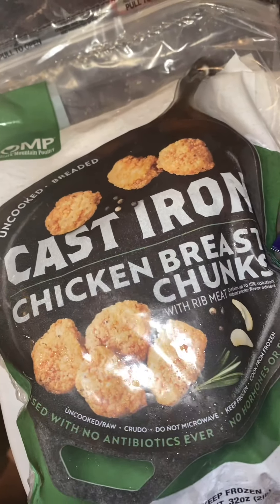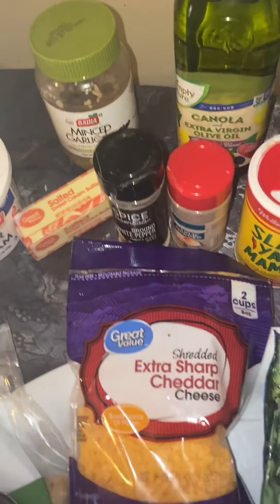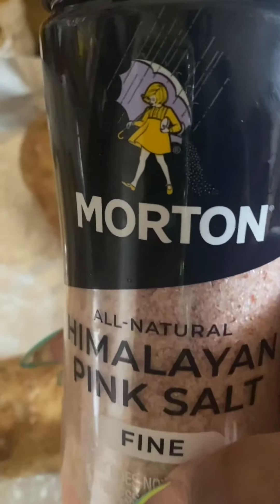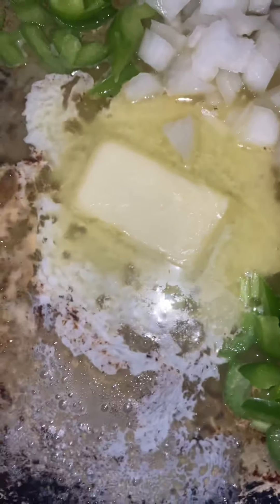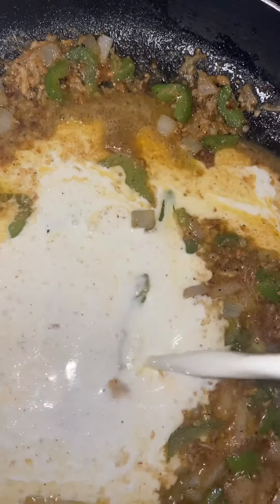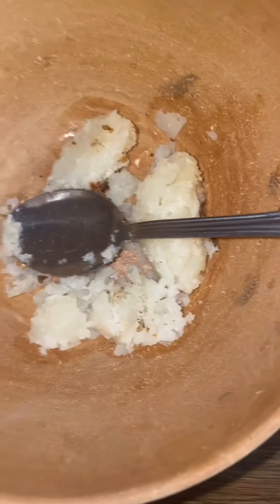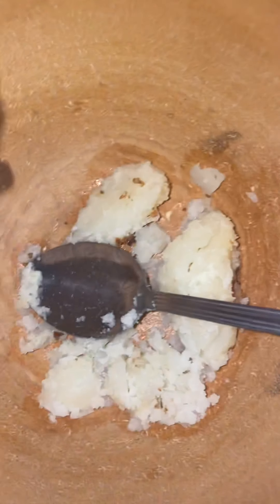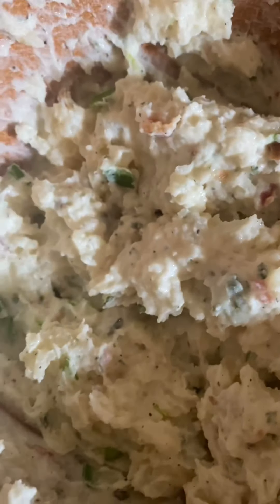Creamy Chicken Alfredo w/Twice Bacon 🥓🥓Baked Potatoe!